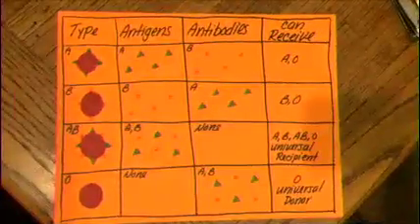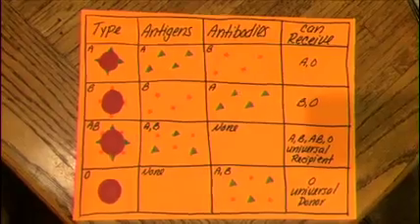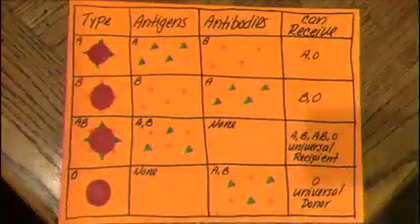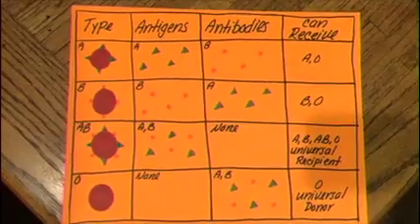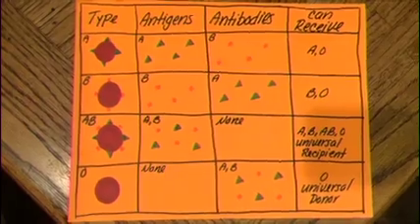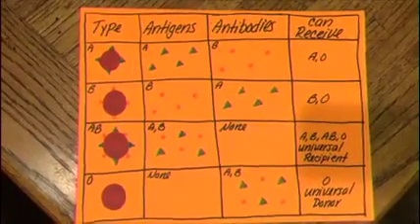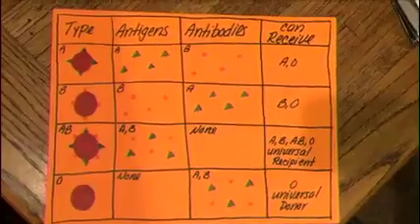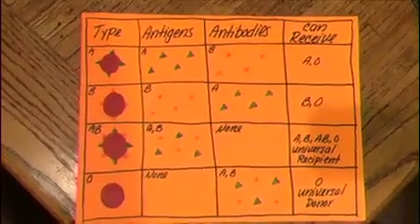Blood Typing Small